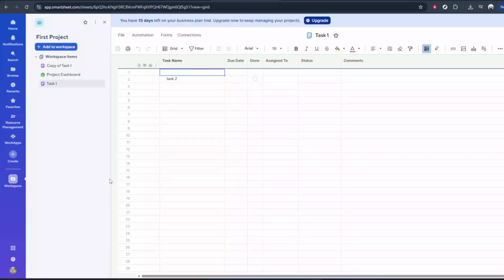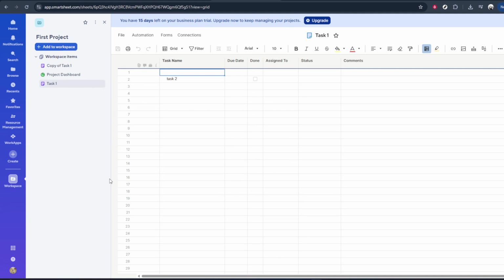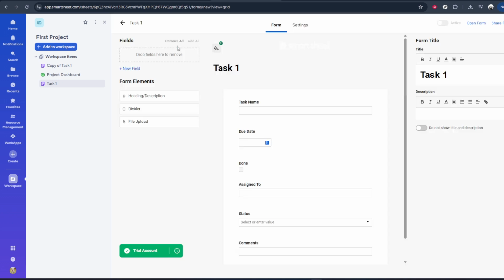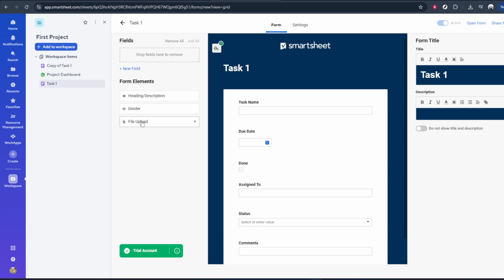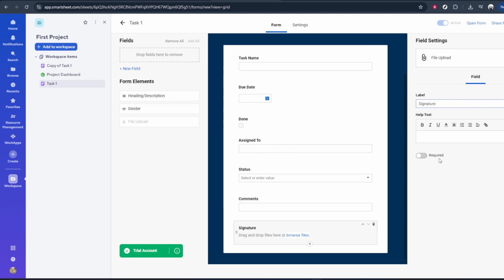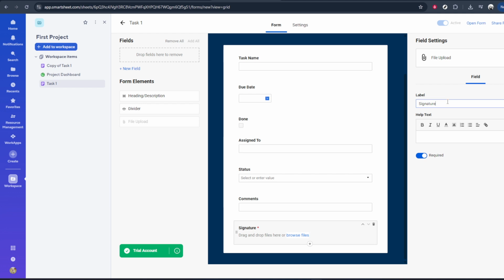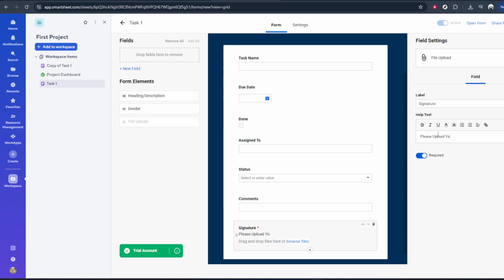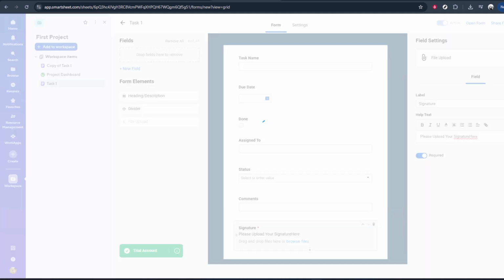How to Add a Form to a Sheet in Smartsheet | Quick Tutorial 2026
In this video, you’ll learn how to add a form to a sheet in Smartsheet, making it easy to collect data, manage requests, and streamline your workflow.